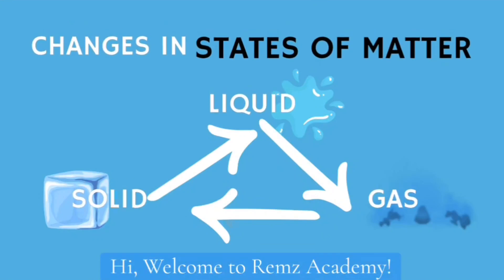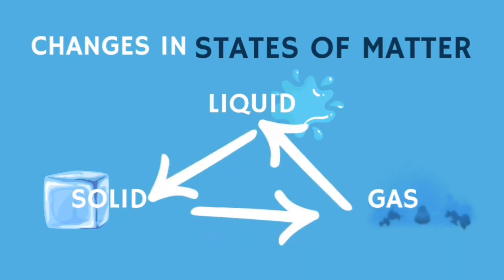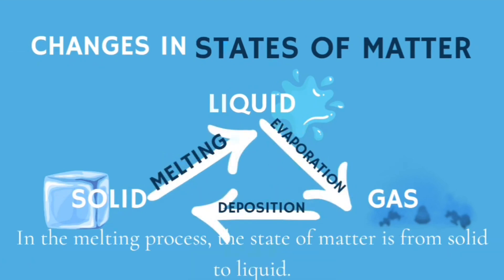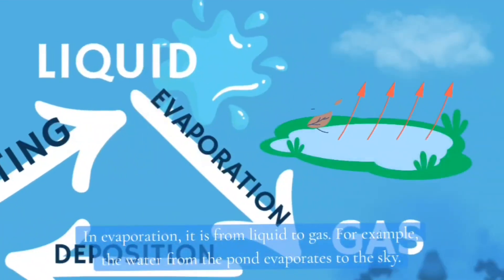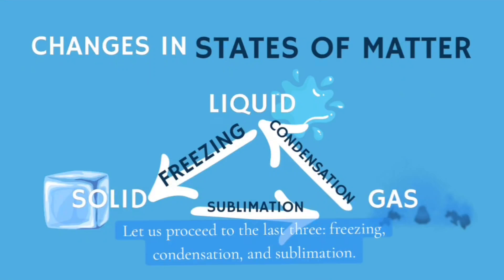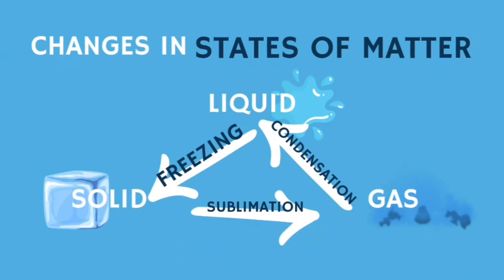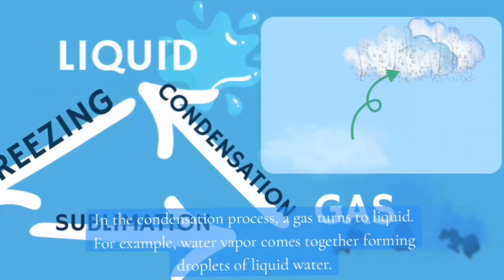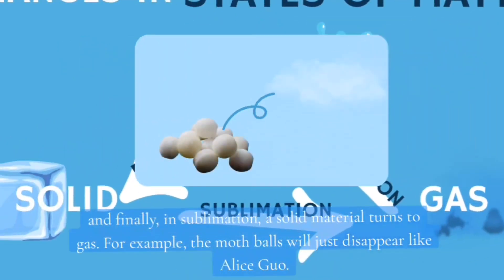Changes in States of Matter